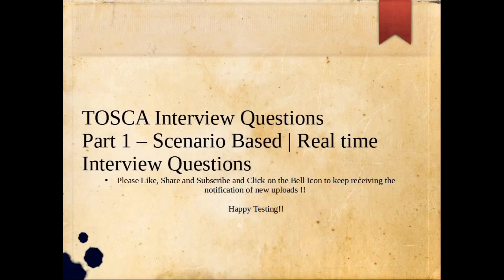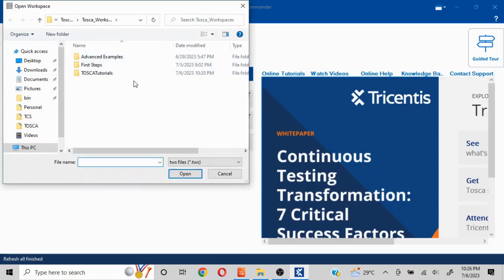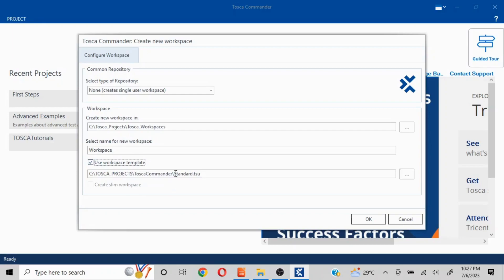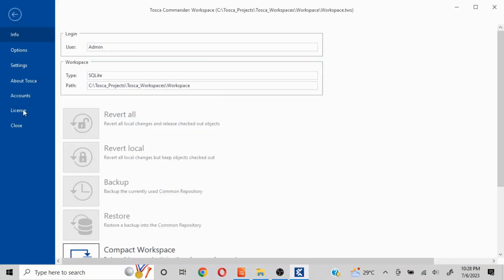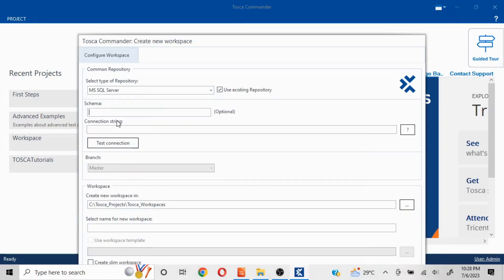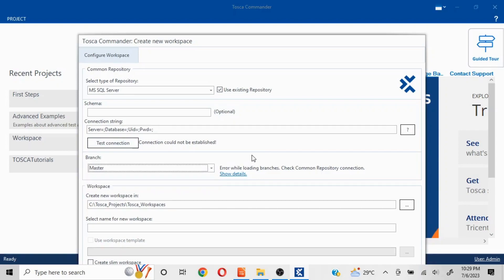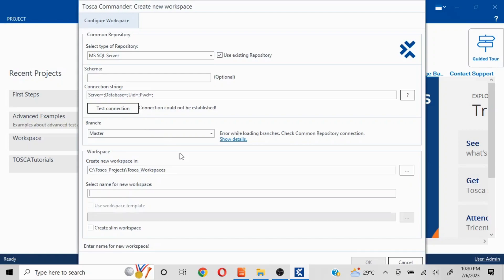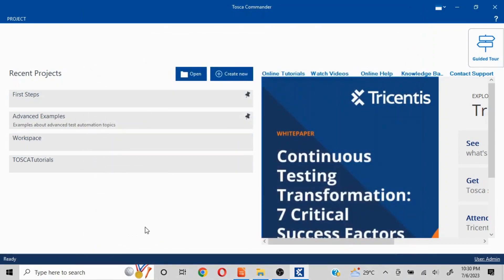Crack the Code: TOSCA Interview Question #1 | Real-Time Scenario-Based Insights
Question1 : How to create a workspace in TOSCA